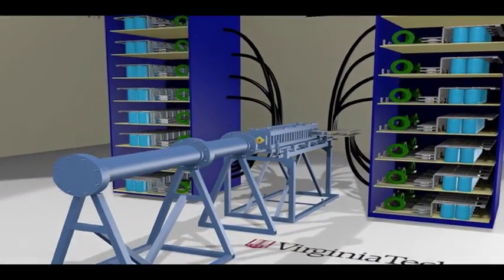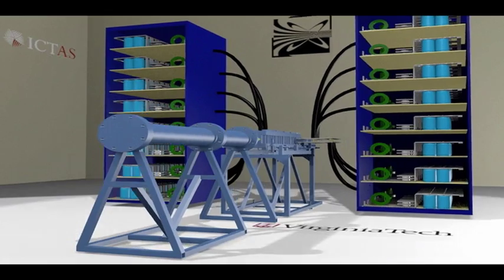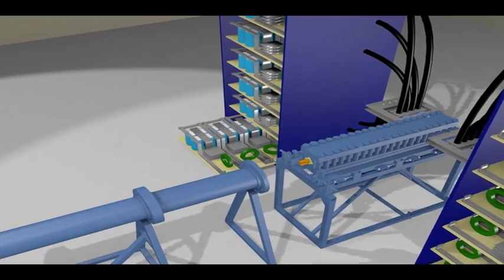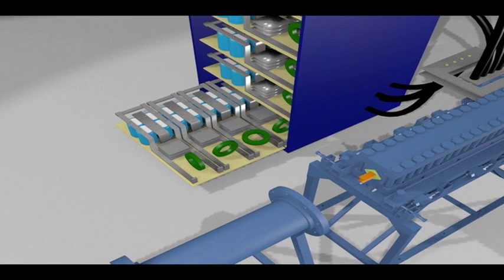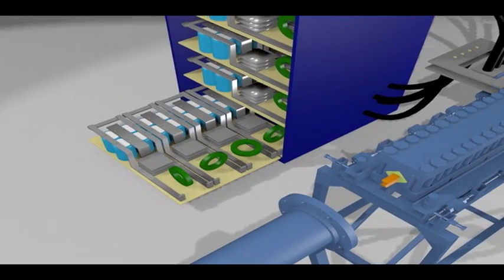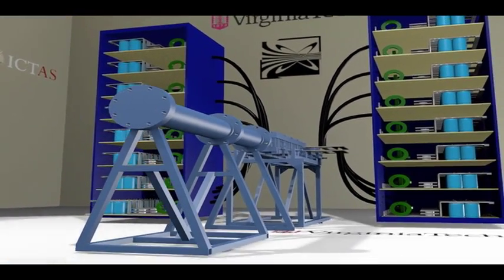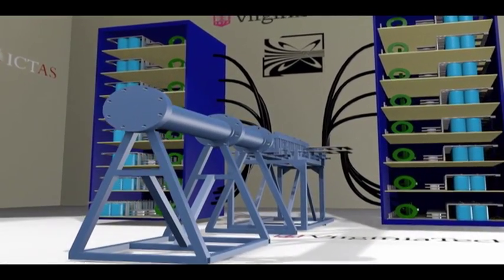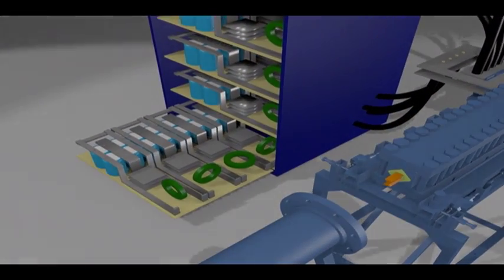Virginia Tech ICTAS / CNavS project: Rail Gun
Development of a prototype for research and education in advanced weapons systems.  Produced by the Institute for Critical Technology and Applied Science at Virginia Tech.  Footage provided by Hardus Odendaal, narration and editing by Alex Parrish.